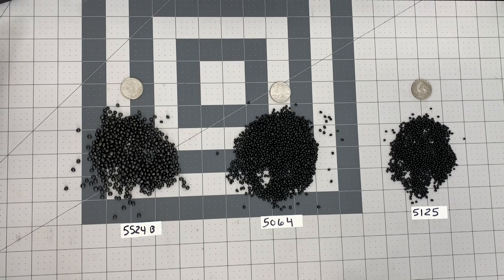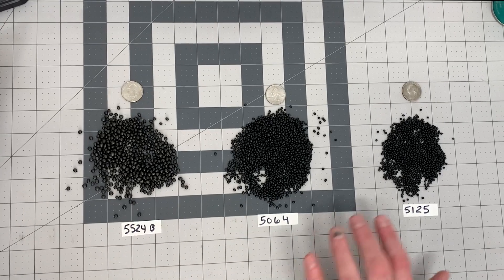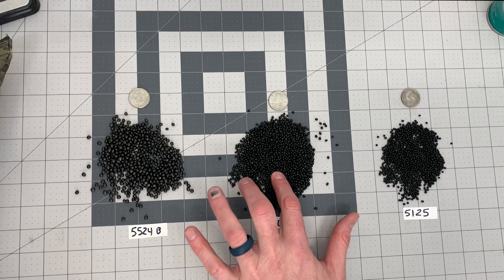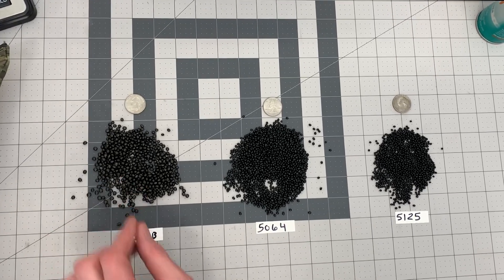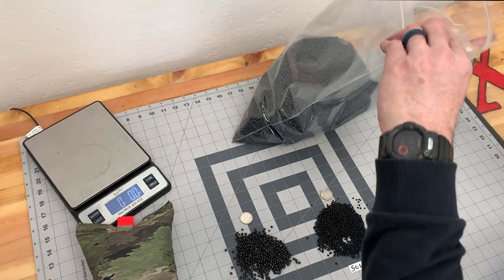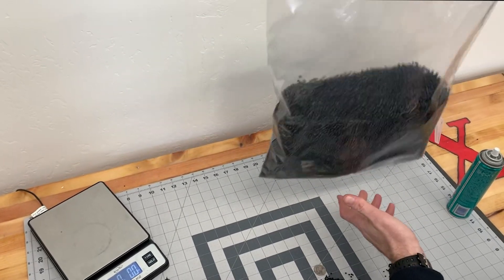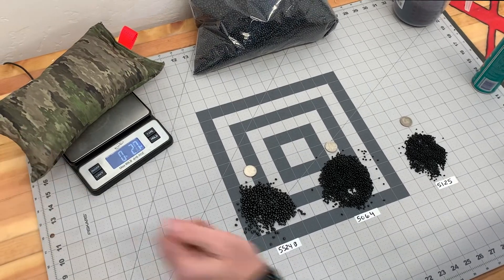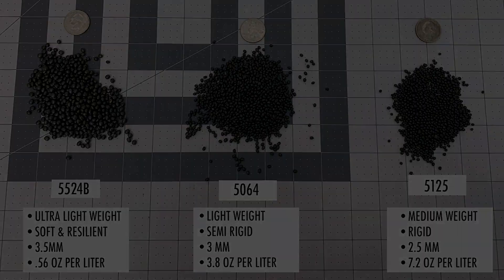Spex•Lite Light Weight Shooting Bag Fill Options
Spex•Lite is the 2023 Official Shooting Bag Fill for the Precision Rifle Series!  Spex•Lite shooting bag fill is engineered to help you achieve optimum performance by giving you a light weight and extremely durable shooting bag fill.  It is designed to be quiet, unaffected by moisture, and virtually dust free.

We run the 5064B in our shooting bags for backcountry hunts.

Check our brief rundown on the available Spex•Lite shooting bag fill line!

Box to Bench Precision